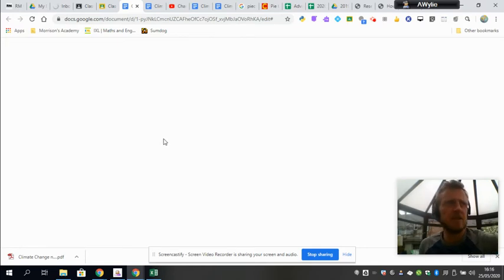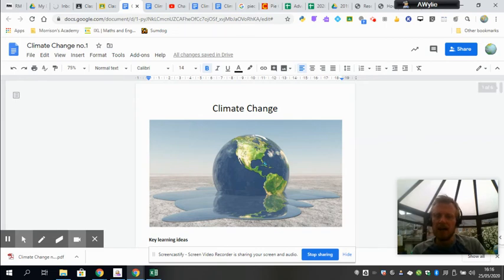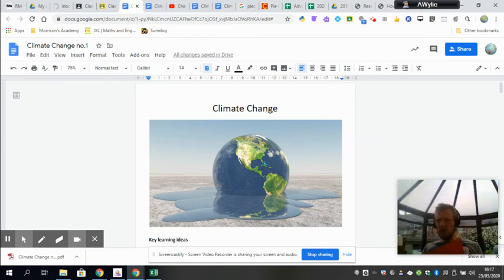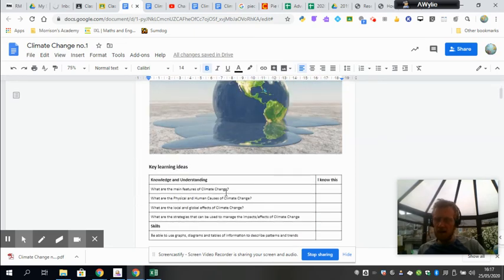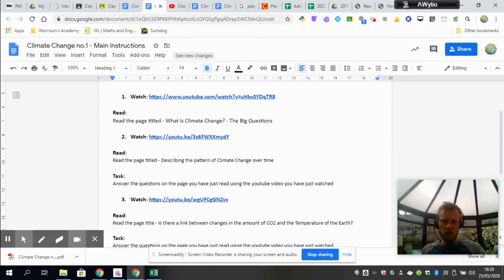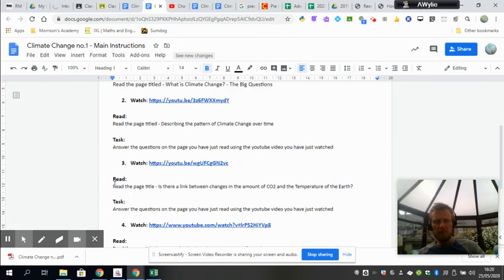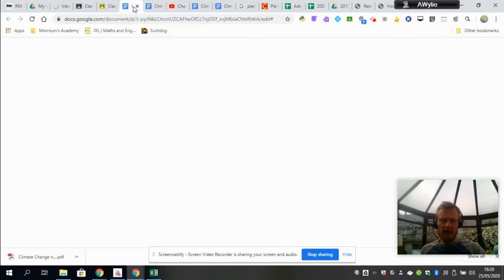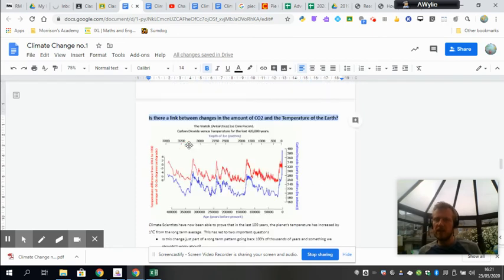National 5 Lesson for Week Beginning 1st June